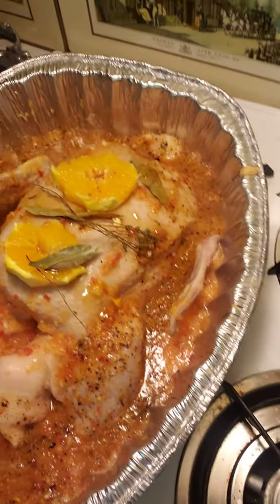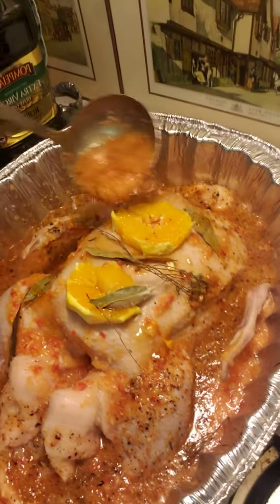March 22, 2022